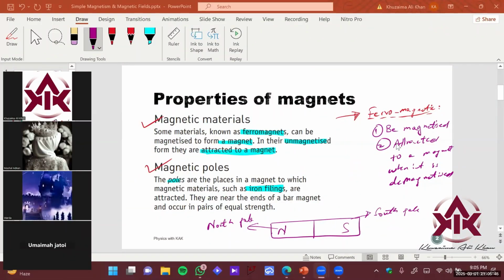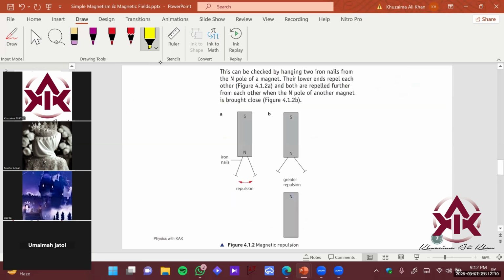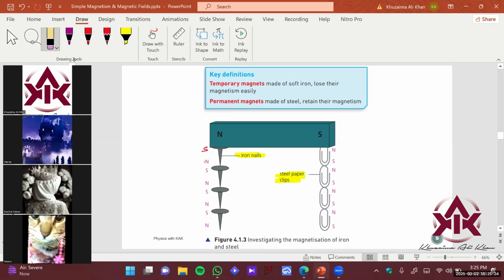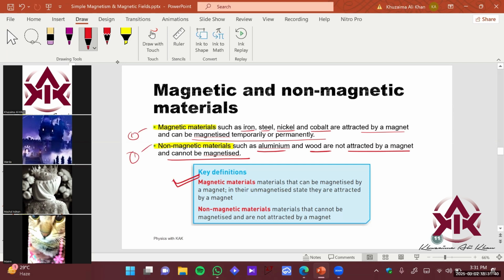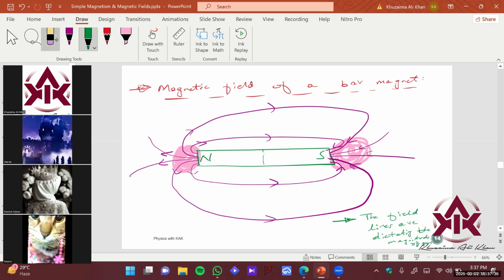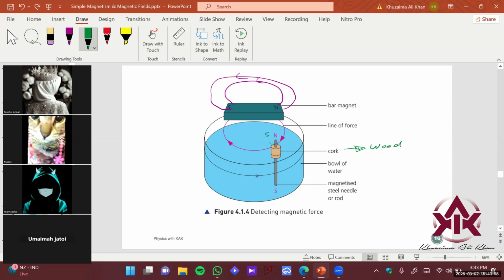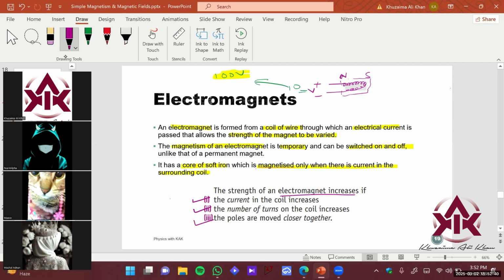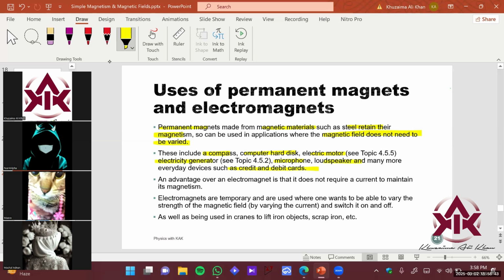O Level Physics: Simple Magnetism and Magnetic Fields | Complete Lecture (2024/25)